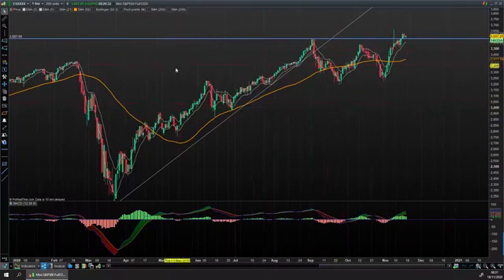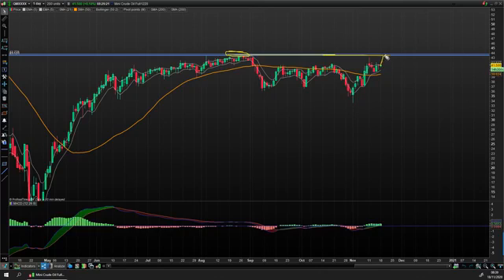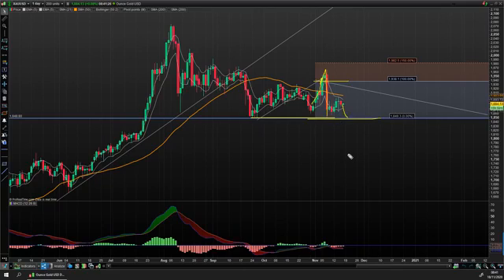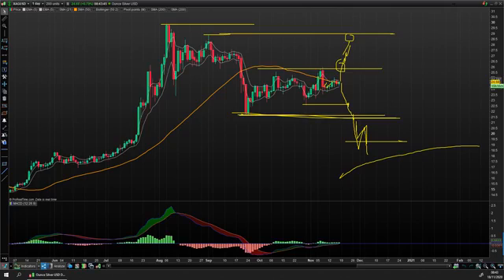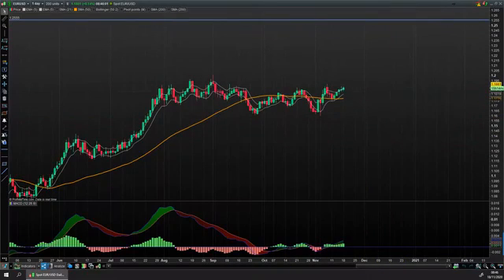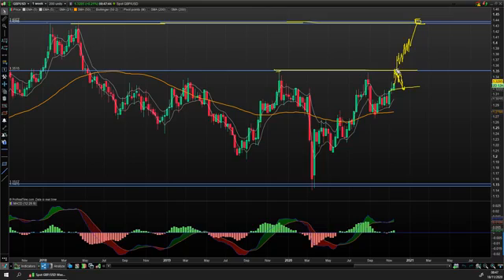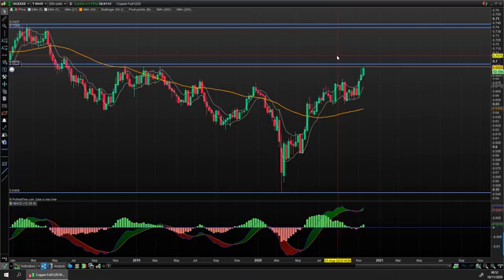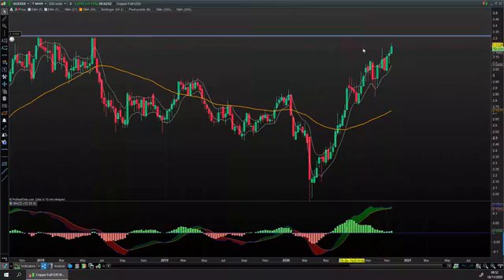Market & Live Trade Review 18.11.20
Online training, support and resource portal for traders of forex, indices, commodities and shares.

Real traders teaching their trading techniques while sharing their own live trades.